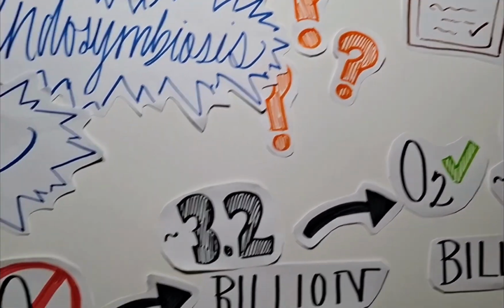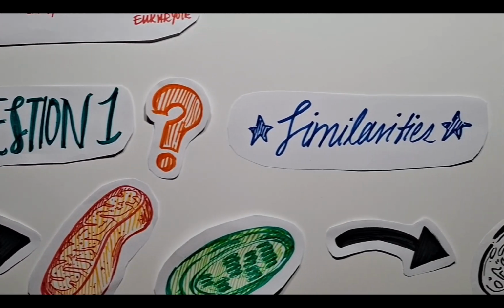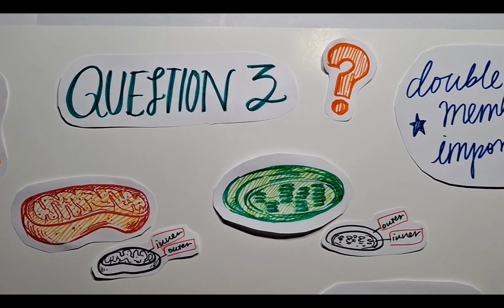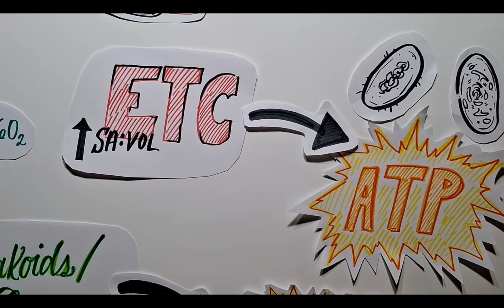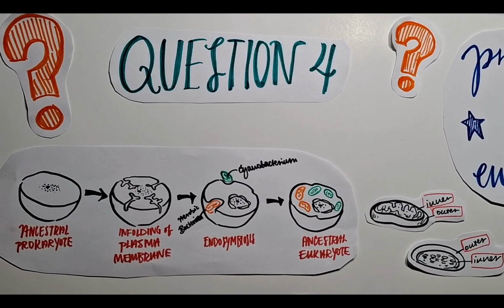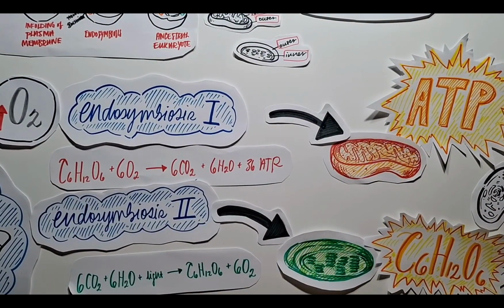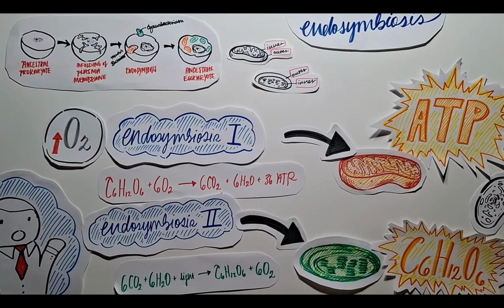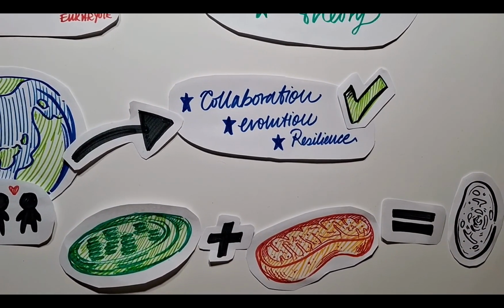Endosymbiosis Theory!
Discover how ancient cells joined forces with smaller organisms to form the complex, energy-efficient cells that power all life today. We’ll dive into the origins of mitochondria and chloroplasts, their unique DNA, and more.